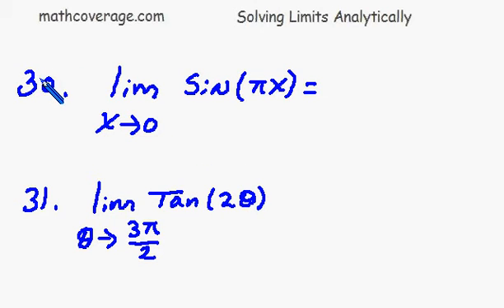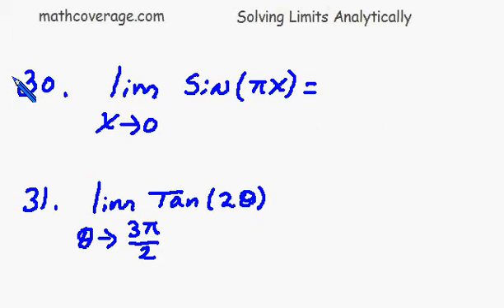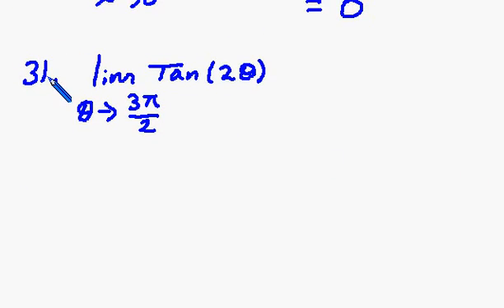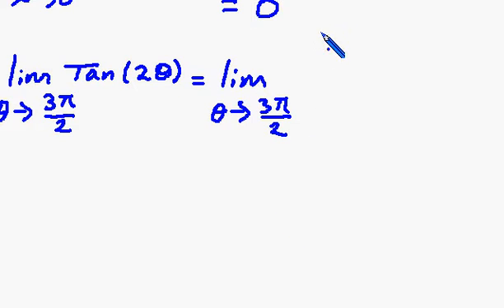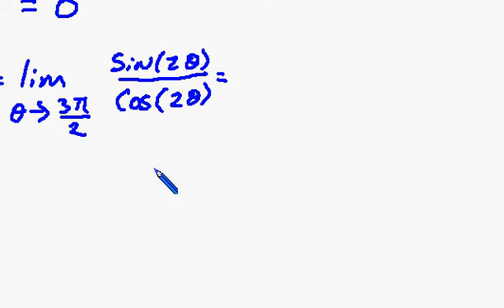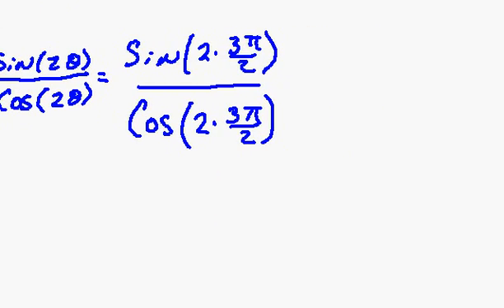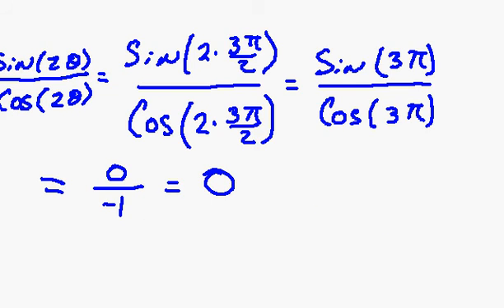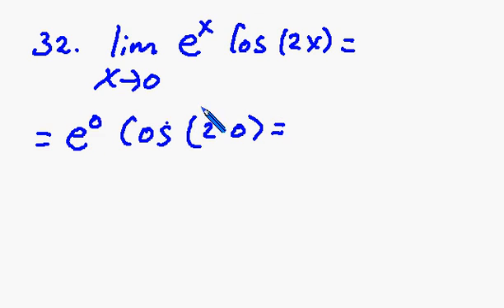Calculus-Solving Limits Analytically prob30-32